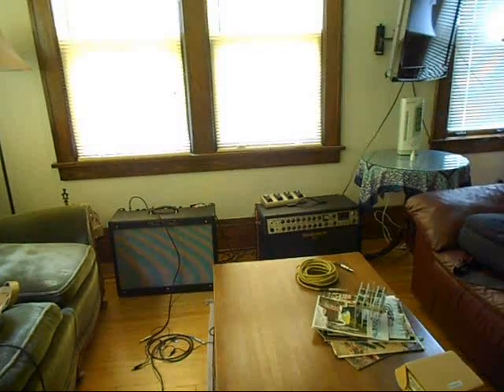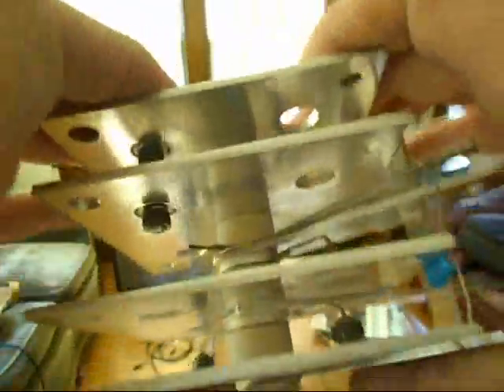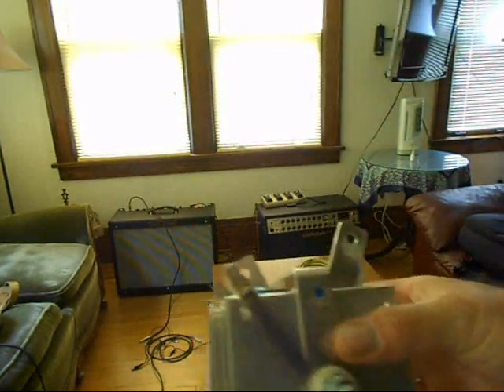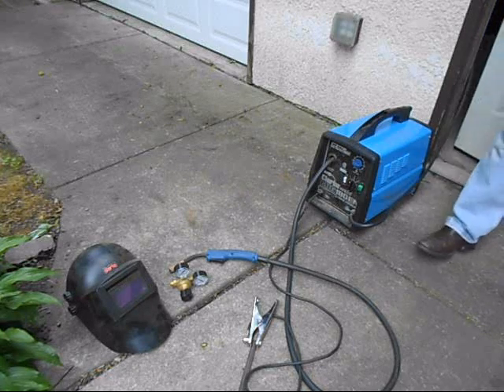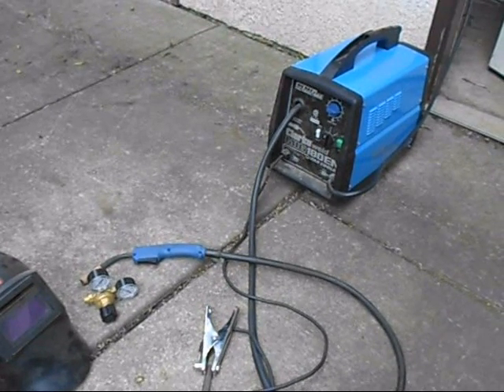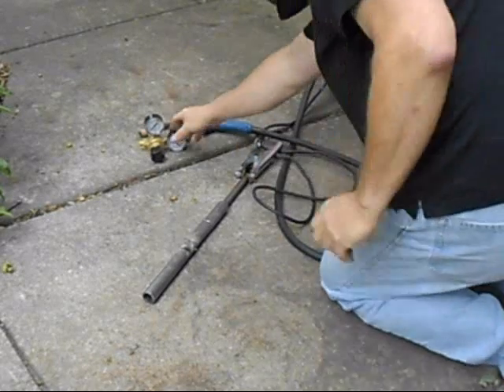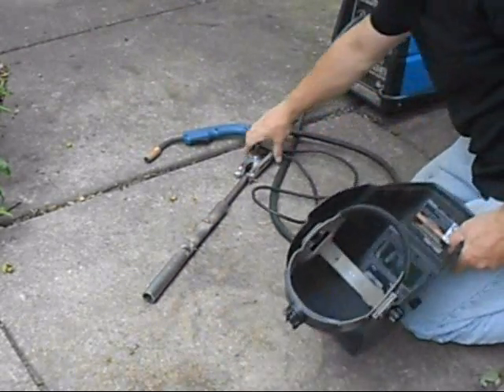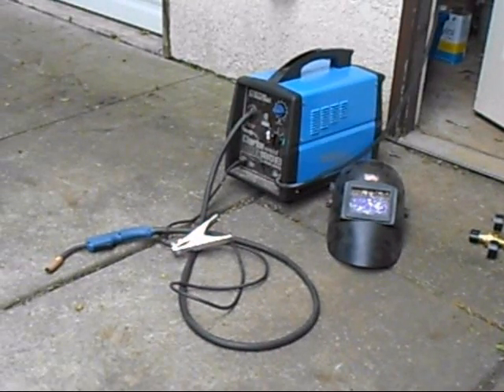Welder repair.wmv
Discussion of failure of rectifier block in Clarke 180EN wire feed welder.  Discussion of rectifier replacement.  Demonstration of welder function after rectifier replacement.

Diode connections failed in rectifier.